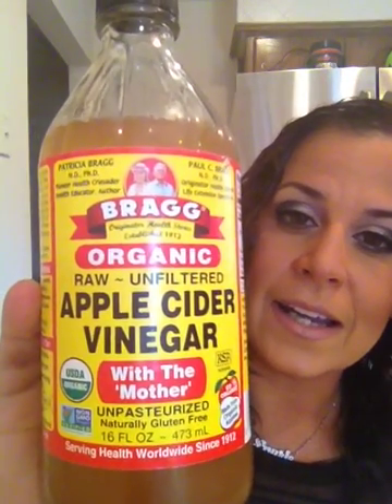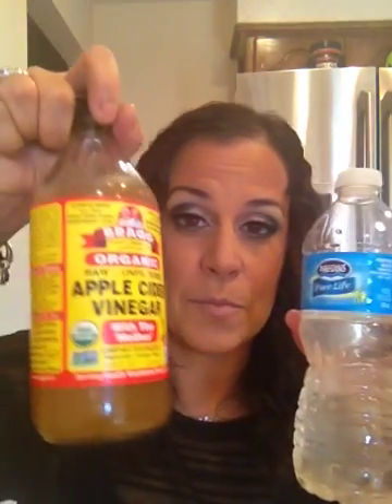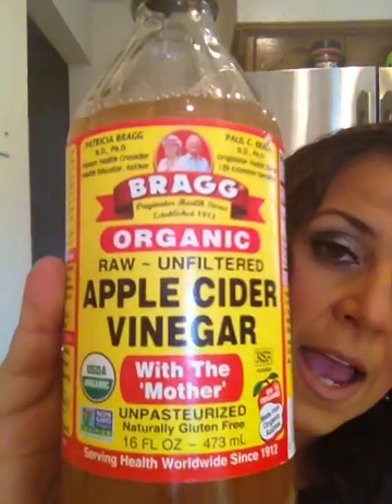My favorite KETO "supplement"